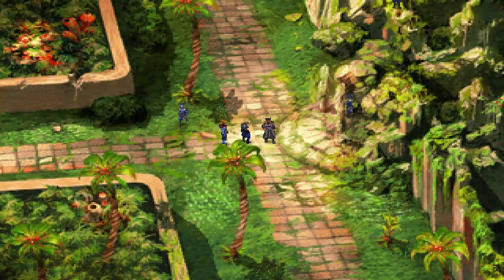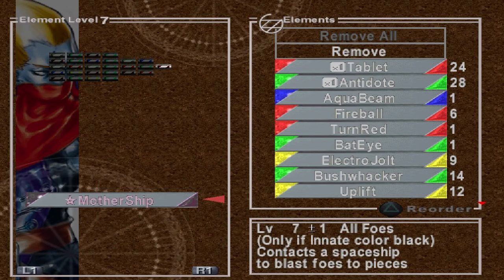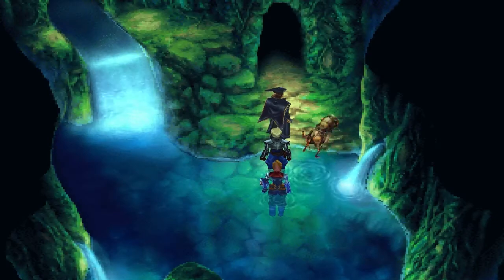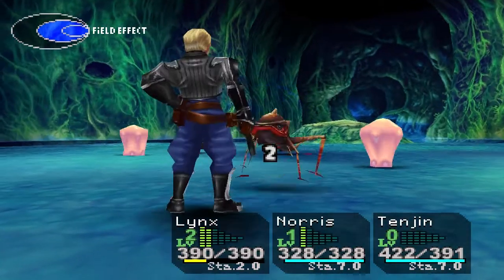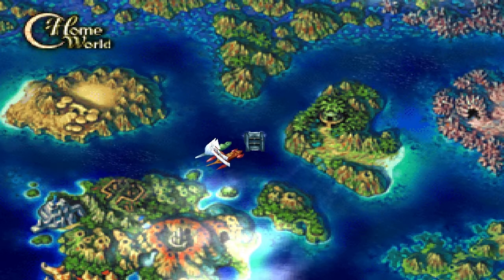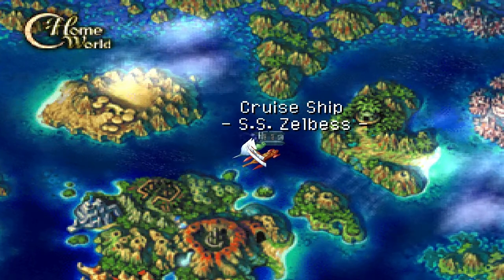Let's Play Chrono Cross [Episode 68 - Return to Viper Manor]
Lynx, Norris, and Tenjin return to Viper Manor in the Home World to get the last revive element and other treasures.